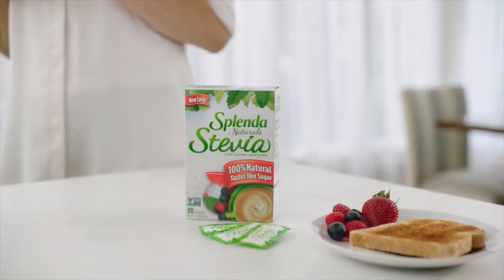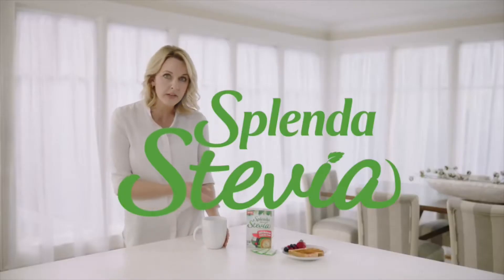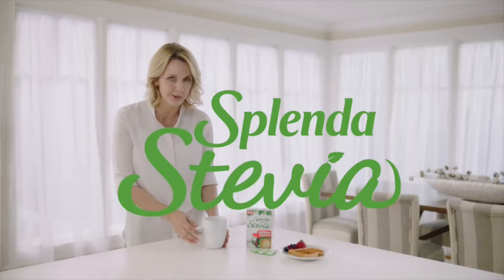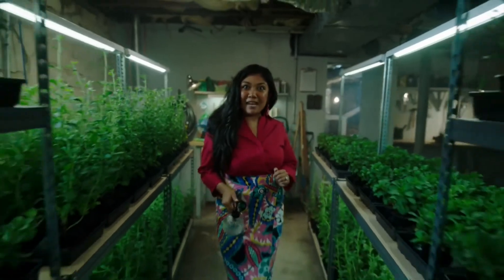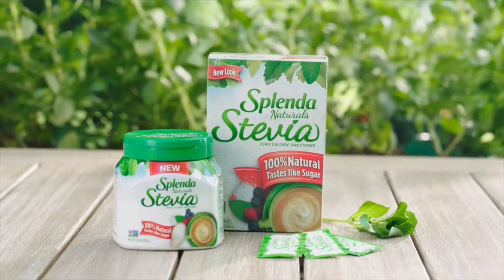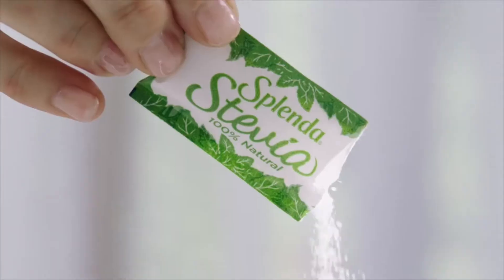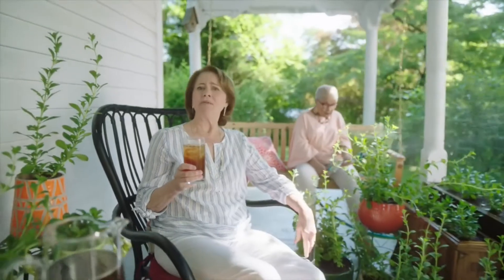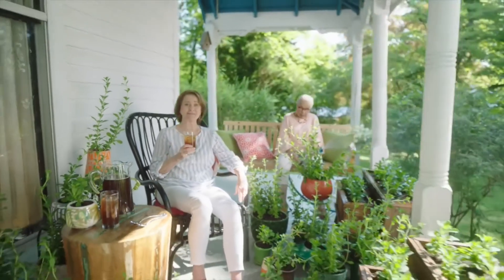Splenda; Make Moments Splendid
Today, the Splenda brand is the most recognizable and iconic low-calorie sweetener brand in the world, having sold more than 100 billion yellow packets since its launch in 1992. Splenda has delivered a variety of options with simple solutions to help consumers achieve a healthy, balanced lifestyle without sacrificing taste.

Splenda Stevia Sweetener Jar:

Splenda Stevia Sweetener Jar is made from the sweetest part of the leaves from the Stevia plant. Splenda uses one of the sweetest Stevia leaf extracts, Reb D, to unlock the naturally sweet taste of Stevia without the bitter aftertaste. It tastes like sugar without the calories. Splenda Stevia Sweetener Jar contains nothing artificial and is completely non-GMO. Enjoy the best tasting Stevia for sweetening beverages and for baking.

Shop Splenda Sugar Substitutes & Reduced-Calorie Food Products at Ubuy.